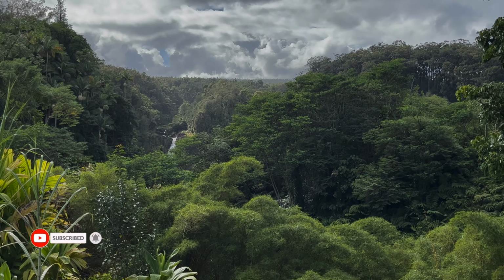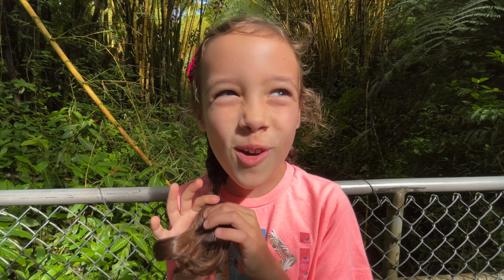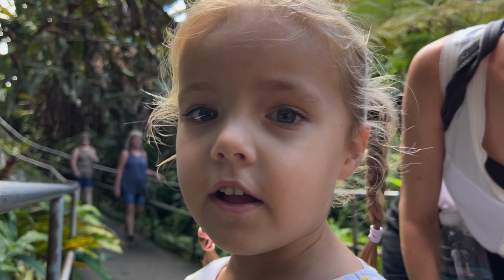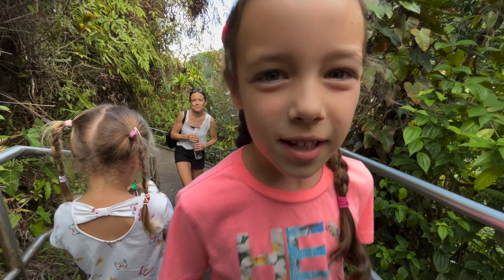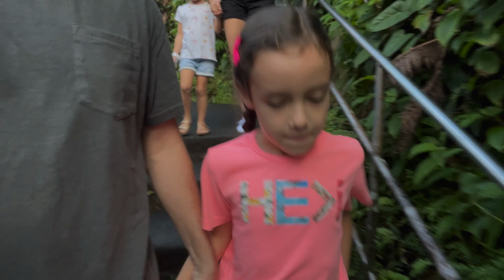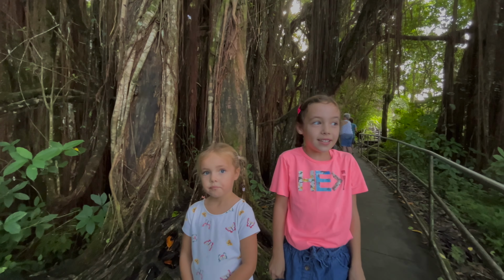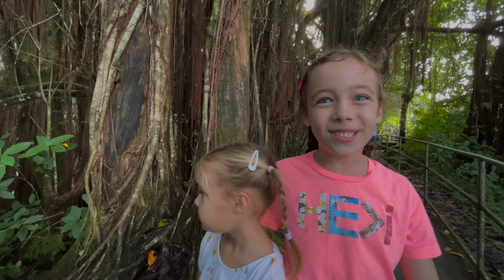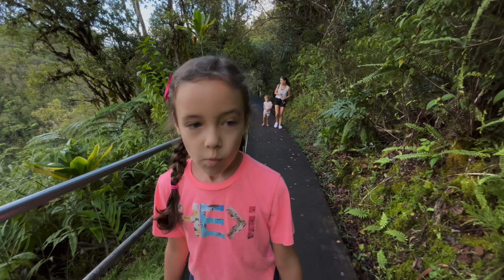24 Hours on Big Island | 'Akaka Falls and a Volcano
We spent a day on the Big Island (Hawaii) and stayed in Hilo, visited 'Akaka Falls and went to see some lava!